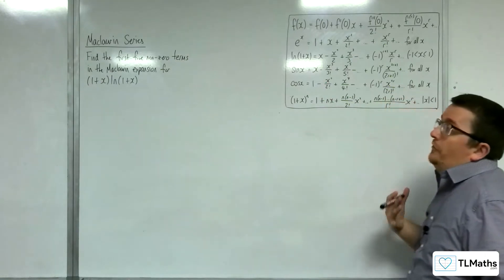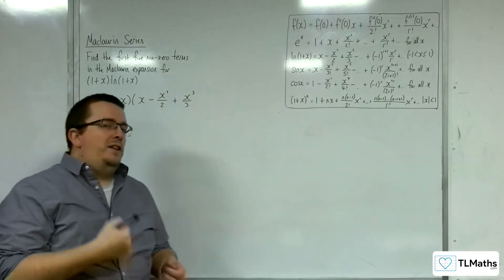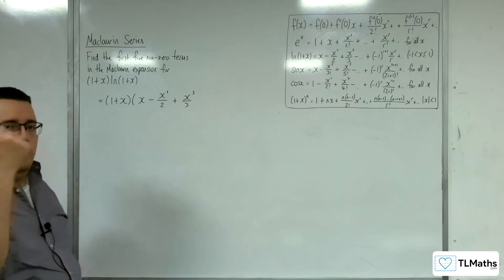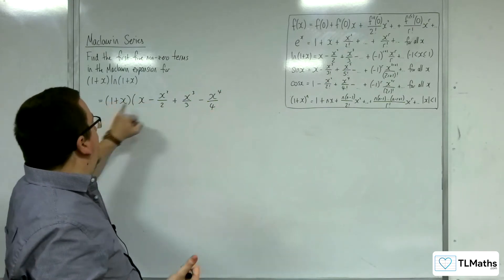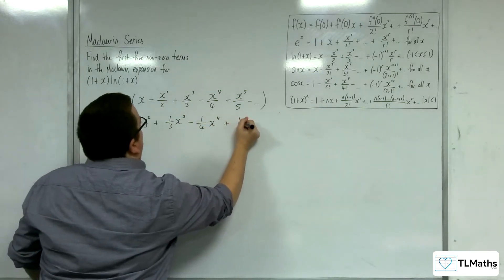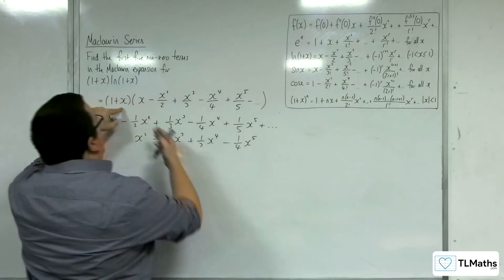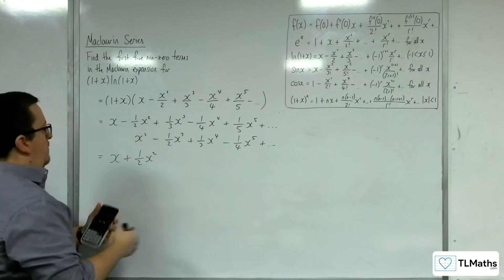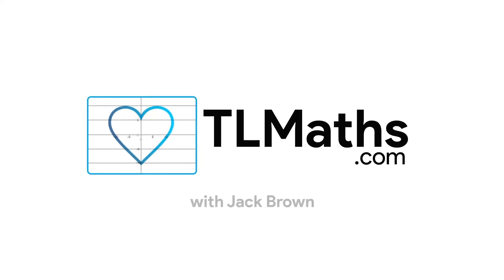A-Level Further Maths D6-08 Maclaurin Series: Using the Expansions Example 3